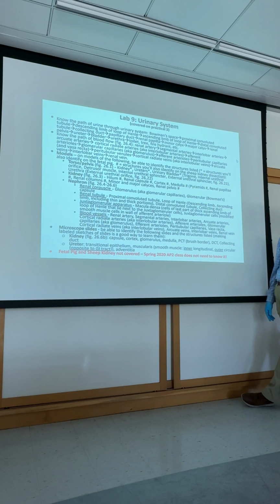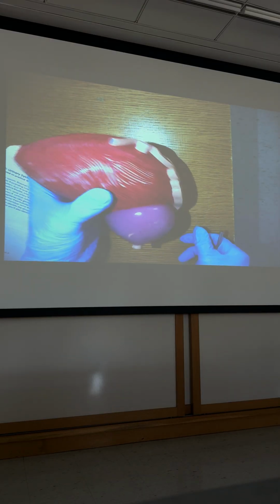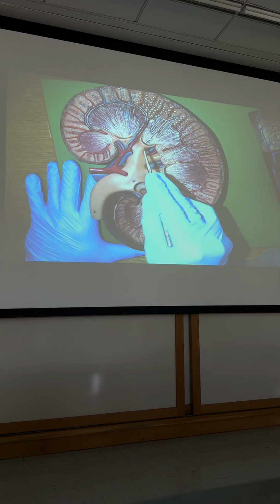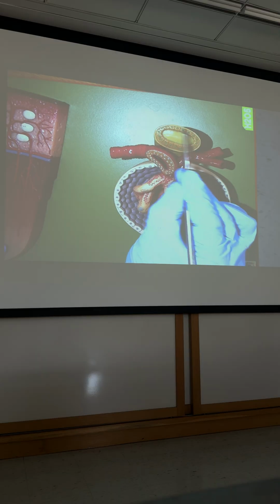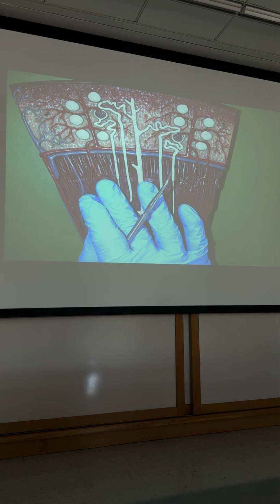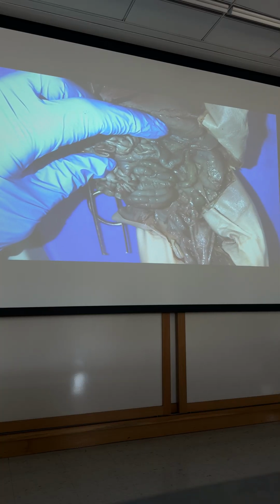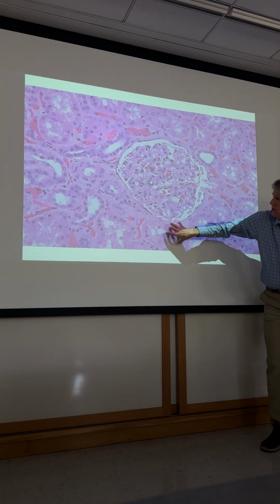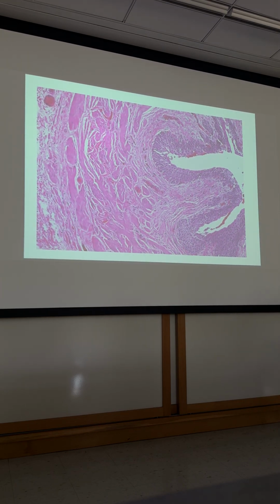Lab 9 Urinary